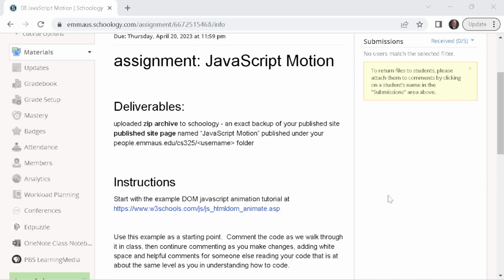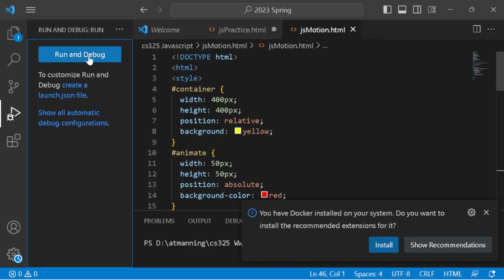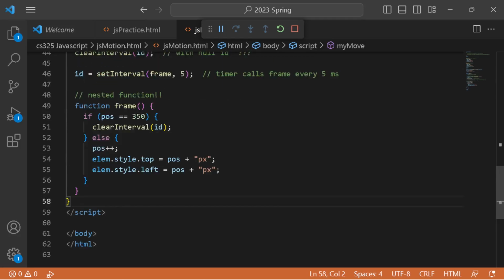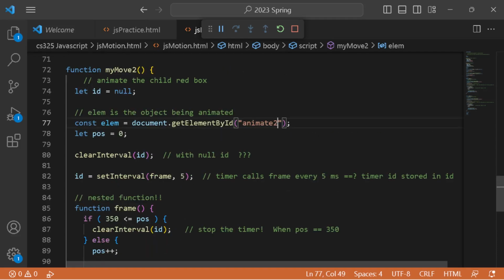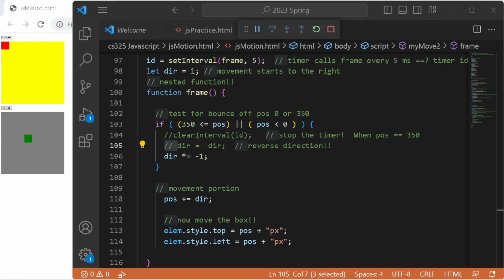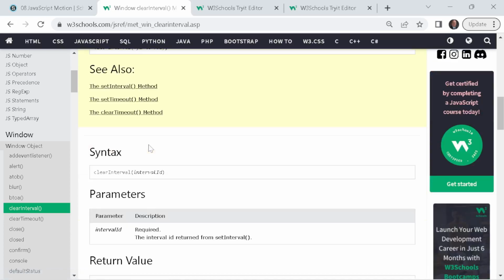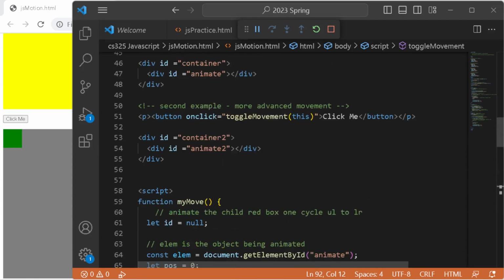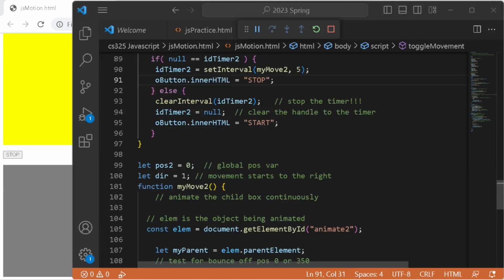cs325 JavaScript movement